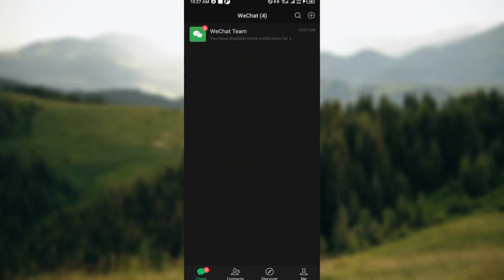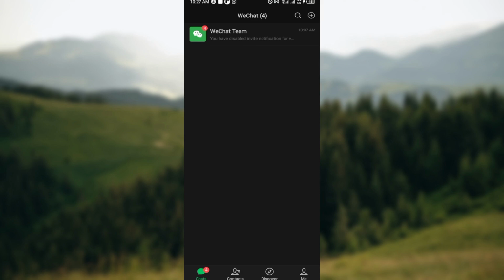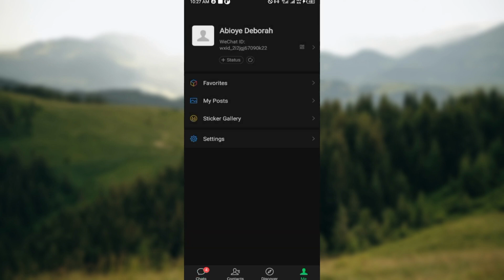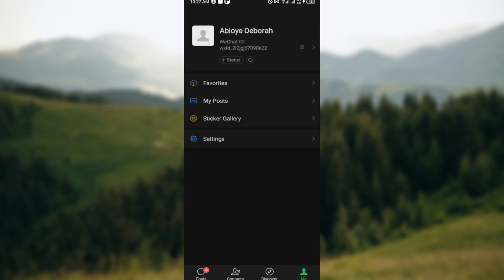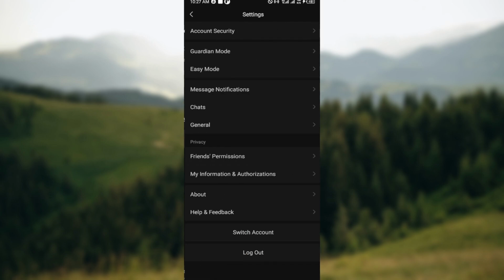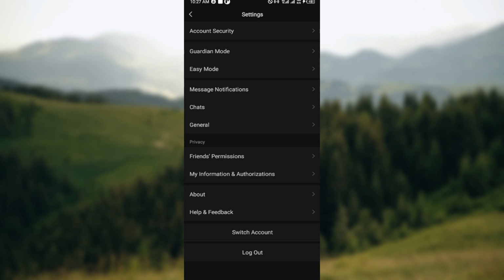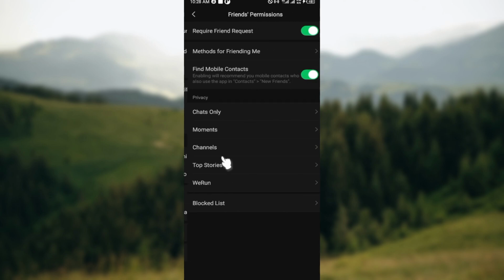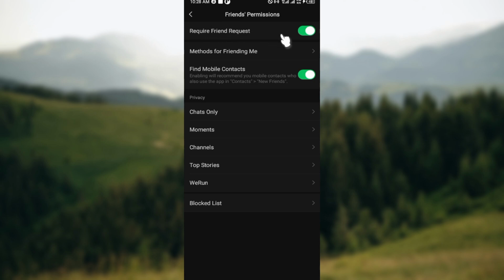How To Enable Require Friend Request On WeChat (Quick Tutorial)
In this video I will show you How To Enable Require Friend Request On WeChat. It would be good if you watch the video until the end so that you don't miss important steps.